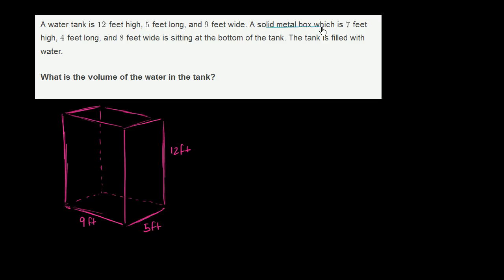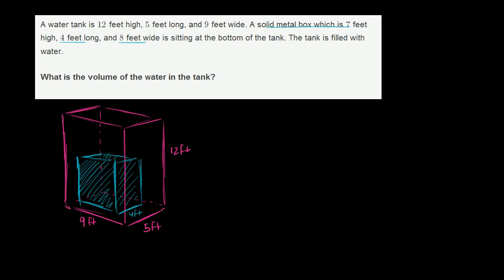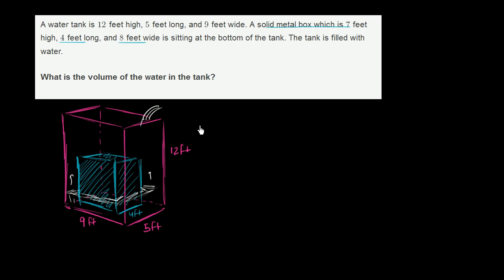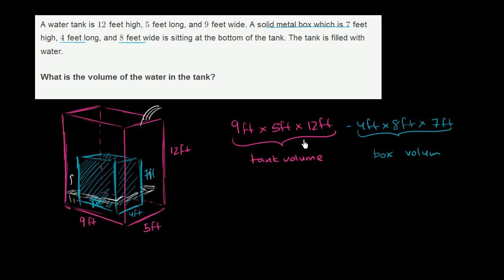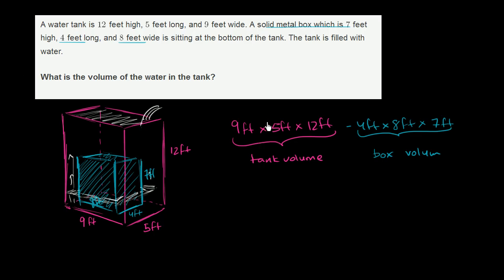Volume word problem | Measurement | Pre-Algebra | Khan Academy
Courses on Khan Academy are always 100% free. Start practicing—and saving your progress—now

Perhaps you've noticed that after teaching you the concept and doing a few example problems together, we always like to throw you a word problem in which you have to apply what you've learned. So here let's find the volume!

This is the last video in our pre-algebra subject! Now move on to our first video in basic geometry